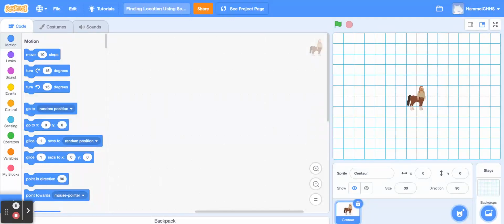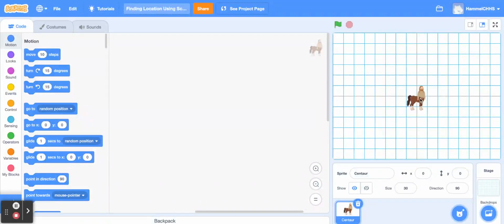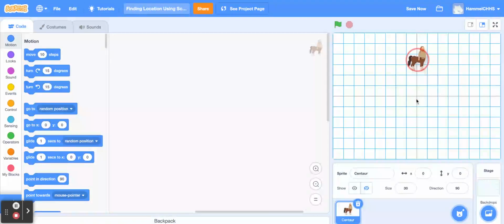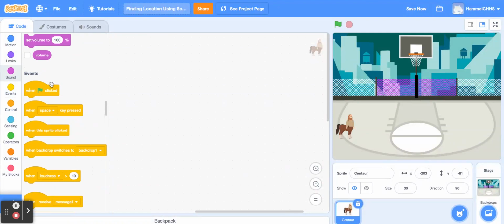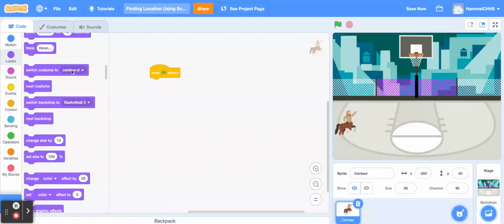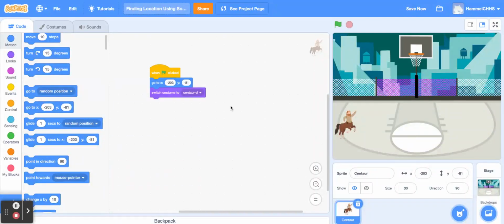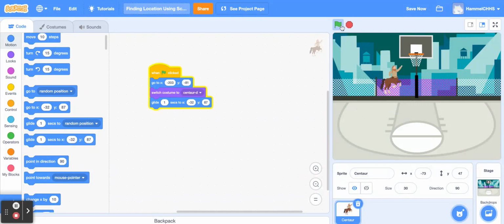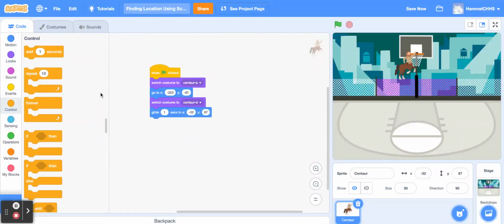Using Location Coordinates on Scratch Coding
This video will help you understand how to use the x- and y-coordinates in Scratch to place things exactly where you want them.